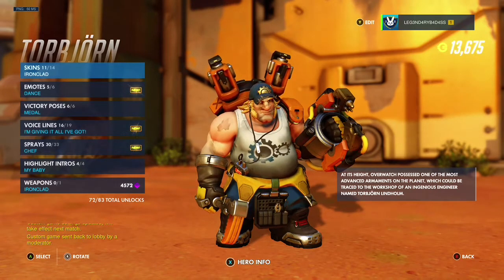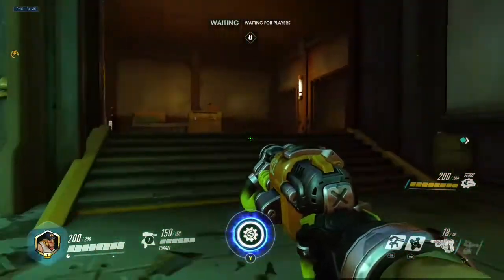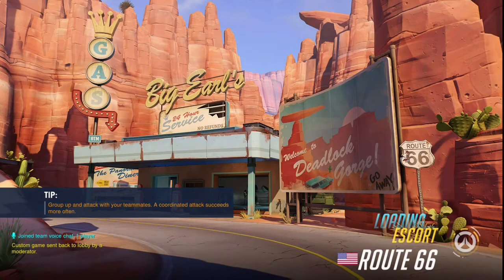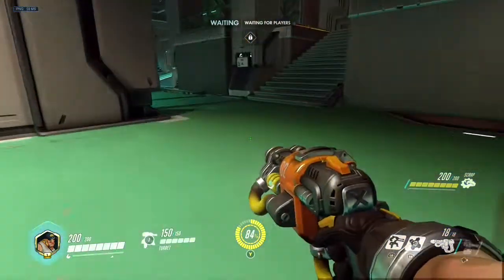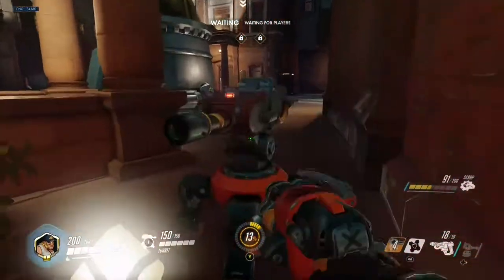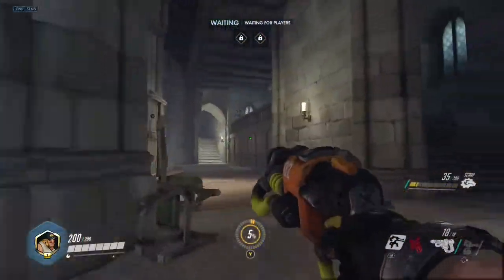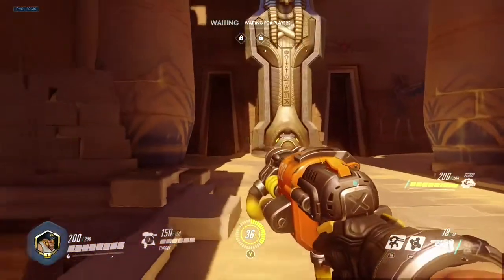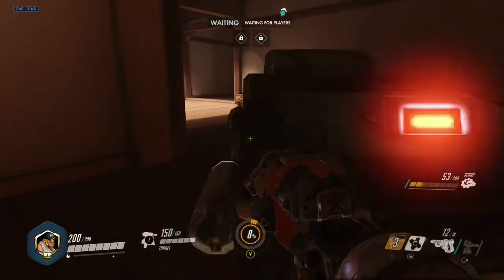Complete Torbjorn Turret Location Guide (Junkertown Included)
Master the hero Torbjörn with this guide showing you the best turret locations in Blizzard's Overwatch for the PC, PS4, Xbox One, including the new Junktertown escort map.